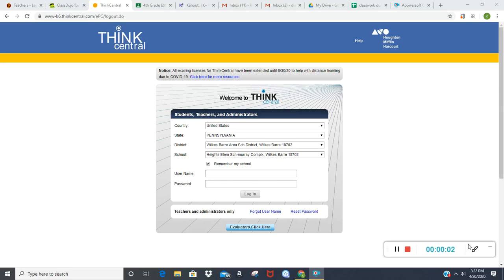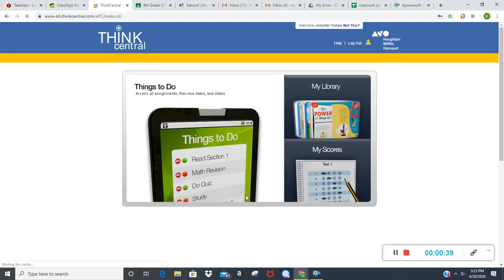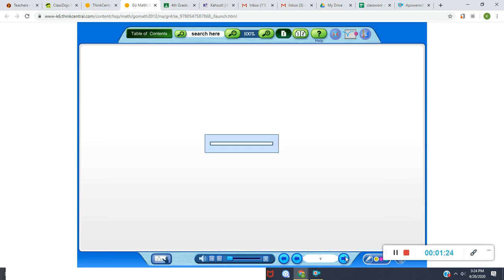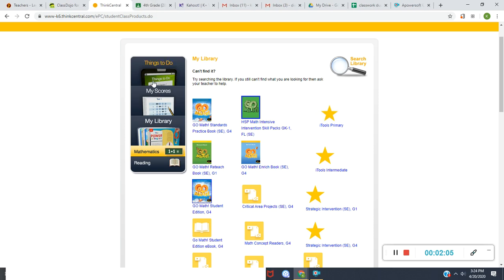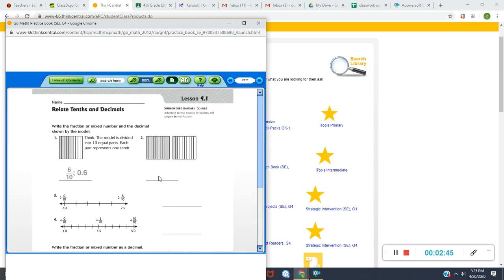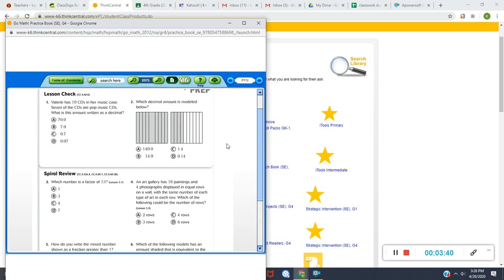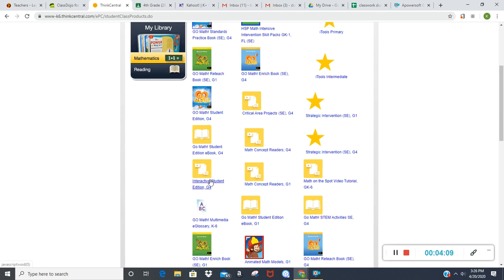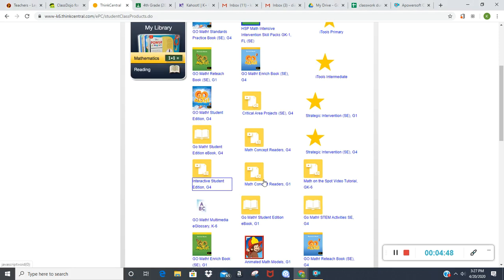Accessing Student Editions on Think Central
This brief video shows you how to get to your Library on Think Central and to access the textbook, practice book, and interactive textbook on Think Central.